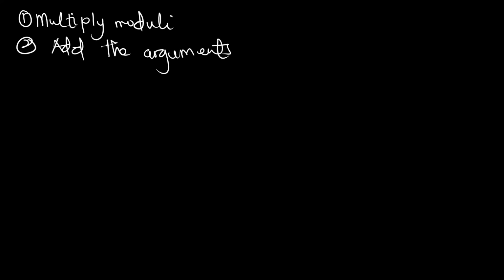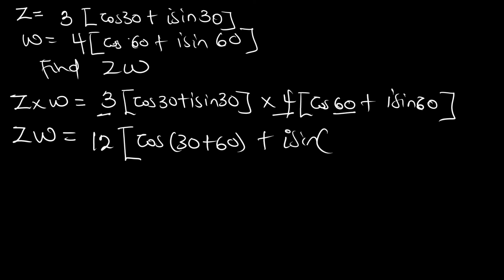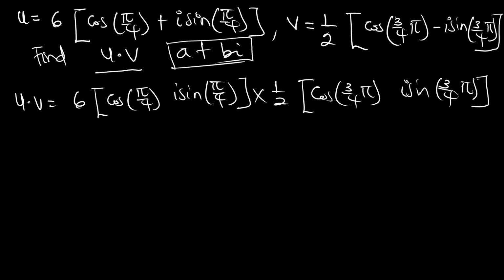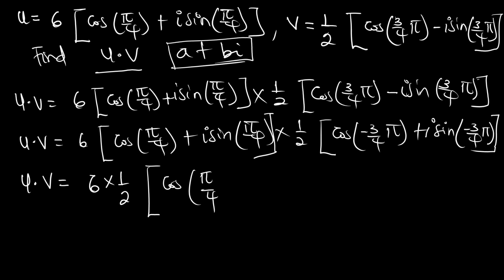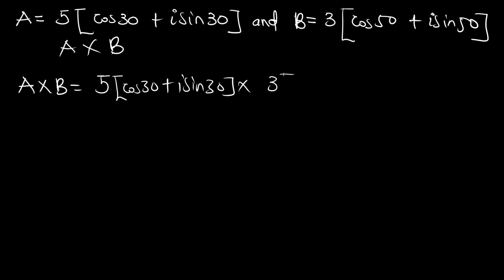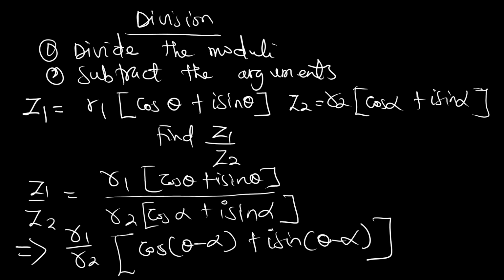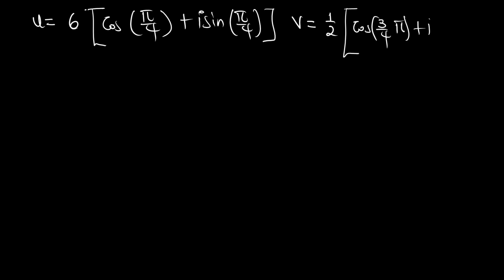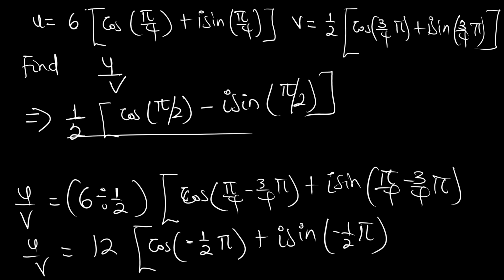Ep6 Multiplication and Division of complex numbers in Polar Form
Polar form complex numbers are treated